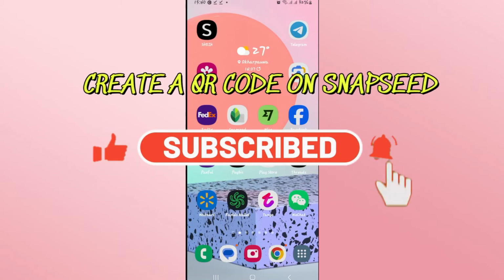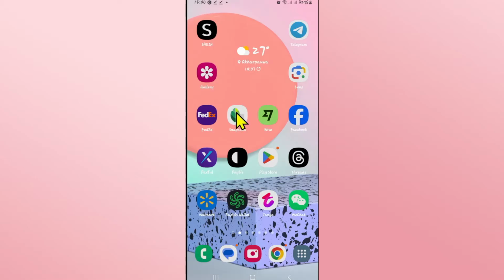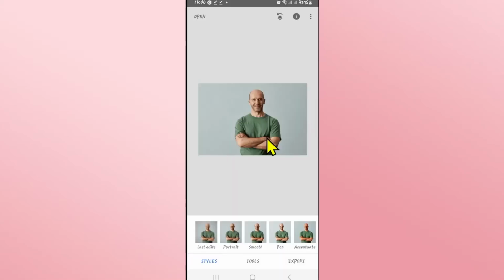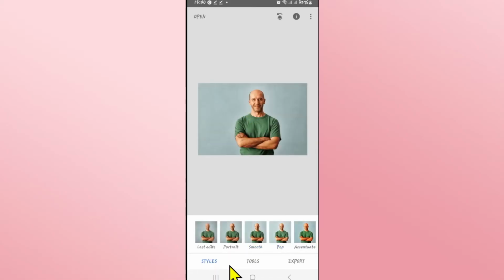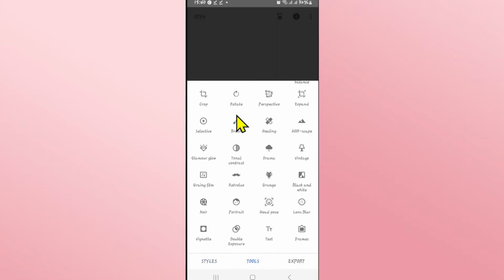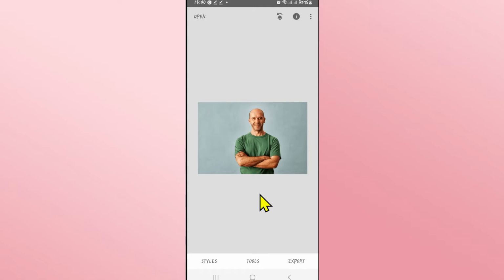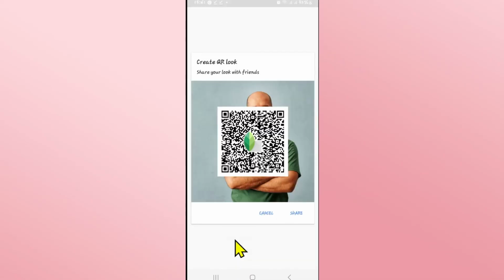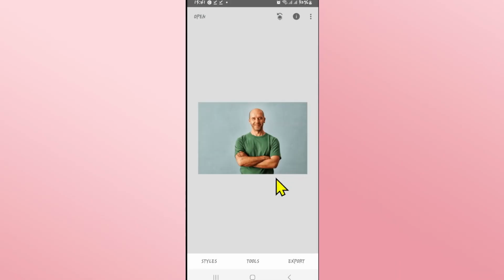How to Create a QR Code from Your Photo on Snapseed? 2024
earn how to create a QR code from your photo using Snapseed with this easy-to-follow tutorial. Snapseed, a powerful photo-editing app by Google, allows you to transform your images creatively, including generating QR codes.